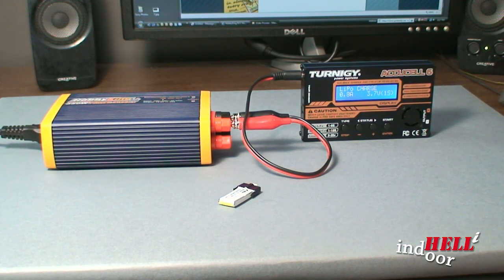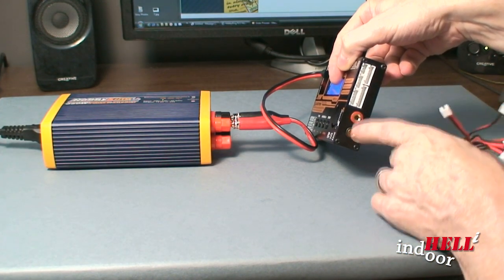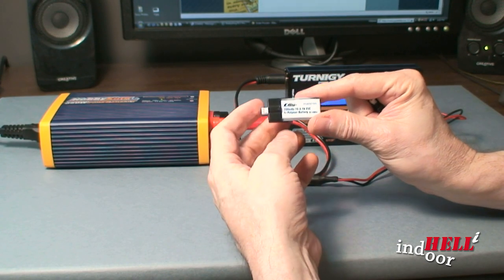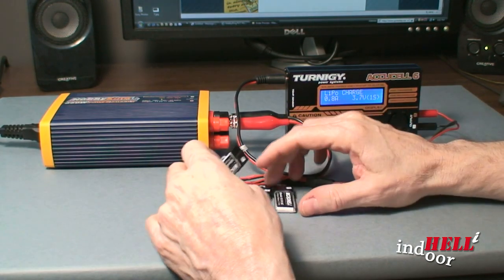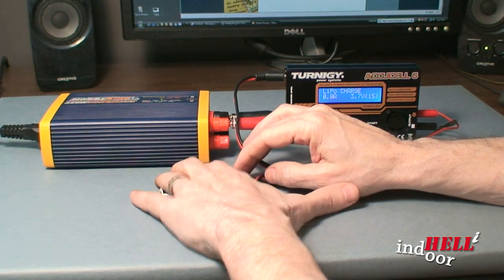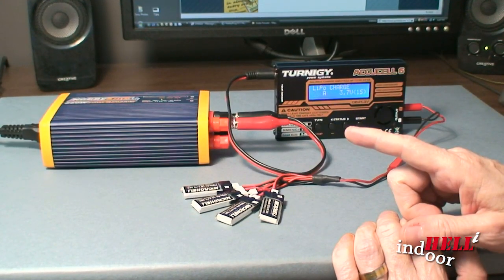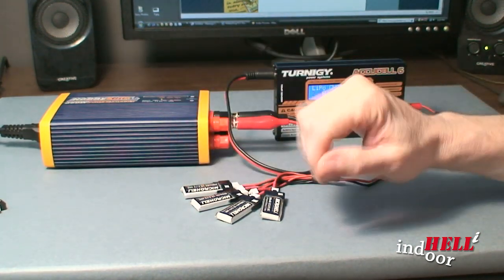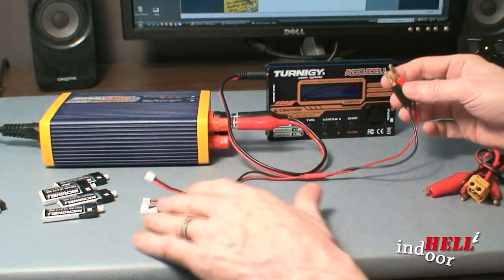mCPX Battery Charging (Part2) - indoorHELLi 003 - B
Part 2 - Upgrading your mCPX batteries and how to charge several batteries at once in parallel.